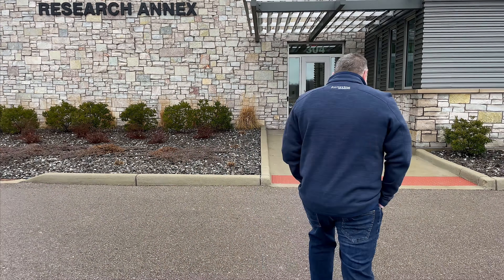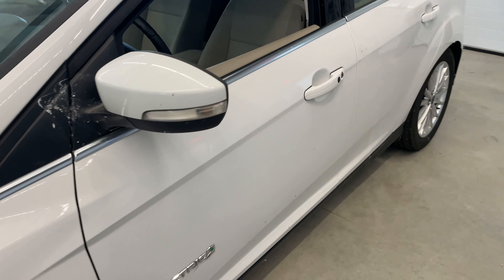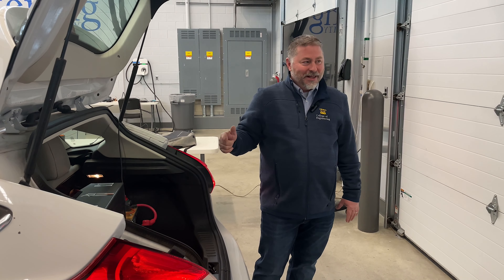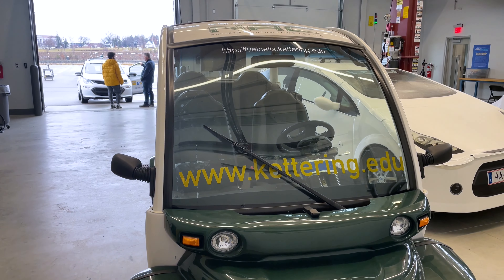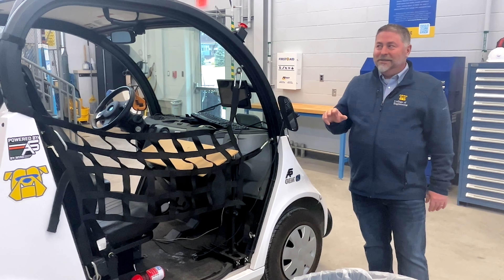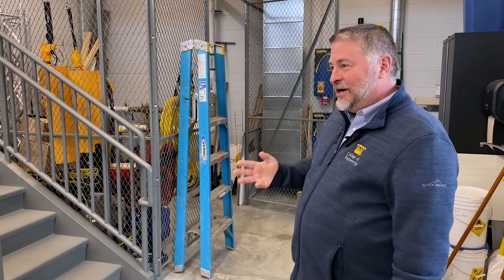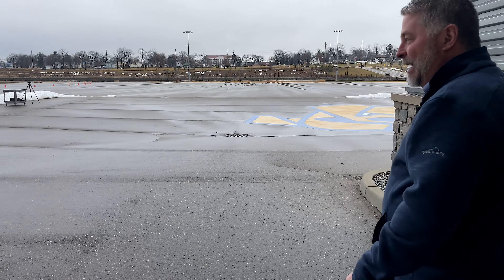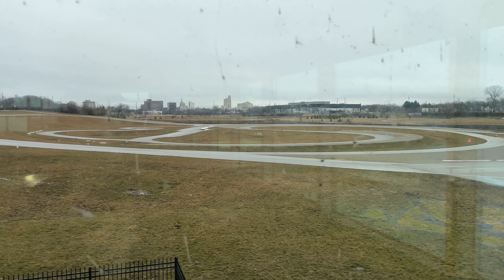Campus Tour - GM Mobility Research Center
Join Scott LaForest as he gives you a tour of the GM Mobility Research Center on Kettering University's campus. This shortvideo gives you a brief overview of the building, the test pad, and the test track.